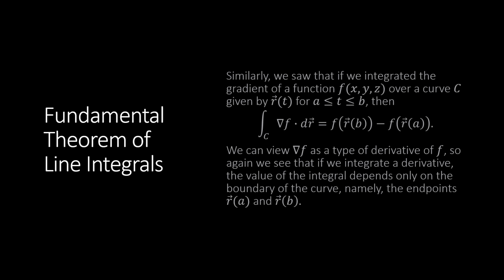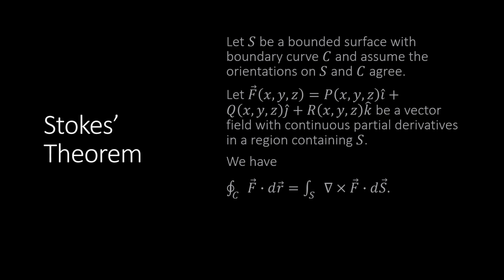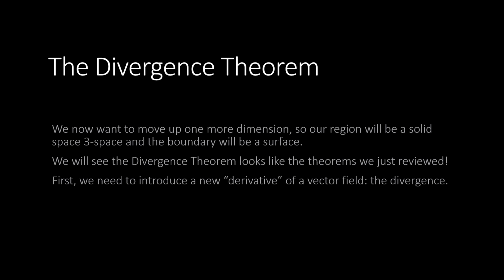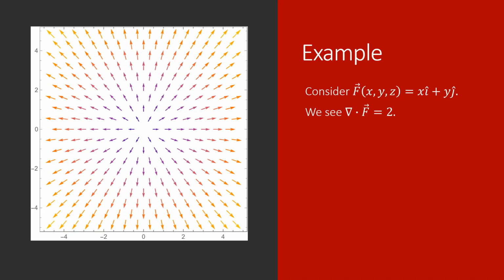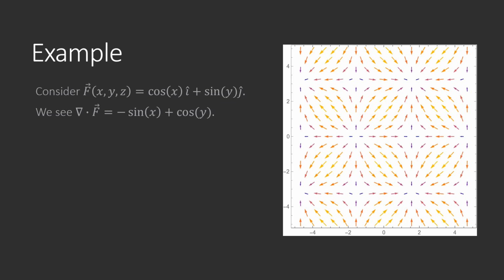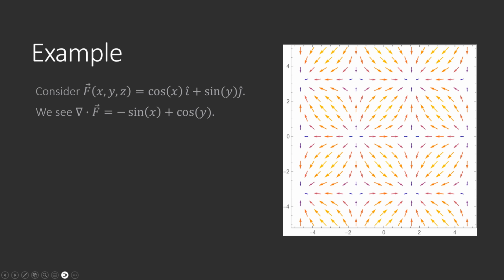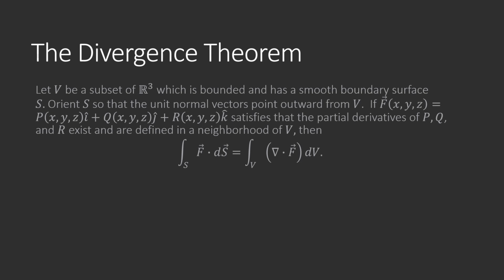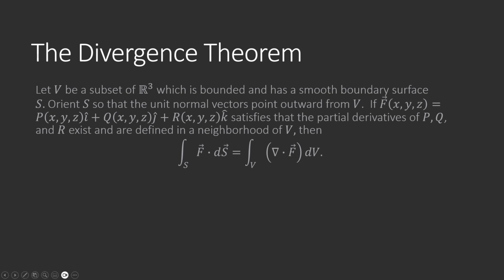20. The Divergence Theorem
In this video we introduce the divergence of a vector field. We review the fundamental theorem of calculus, fundamental theorem of line integrals, Stokes' Theorem and introduce the Divergence Theorem.  We note how they all have the same form if you integrate the derivative of an object over a region, all the matters is what happens to the object on the boundary of the region. This is a flipped class video meant to be watched before a lecture on this subject. It should help students be better prepared to engage with the material in class.